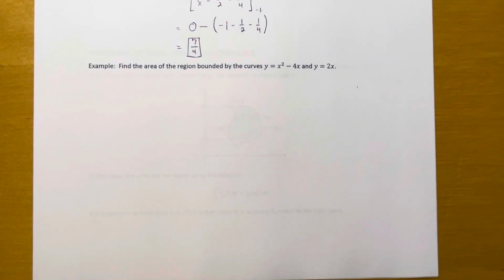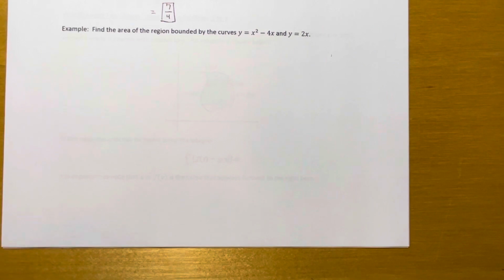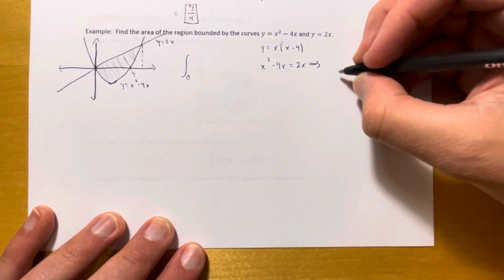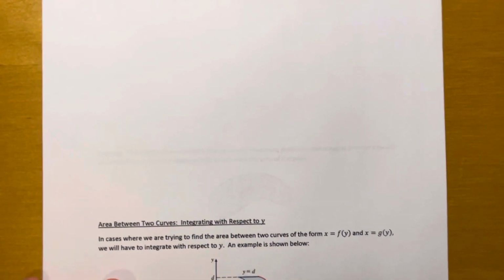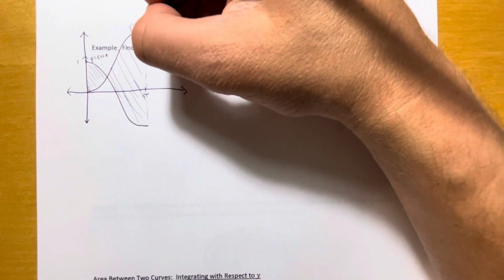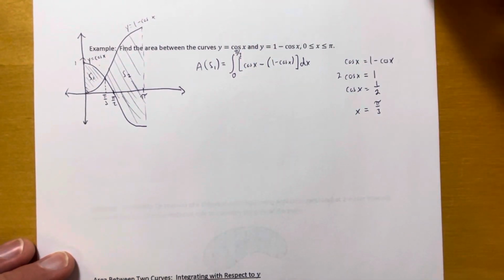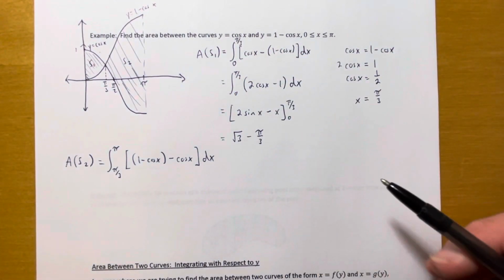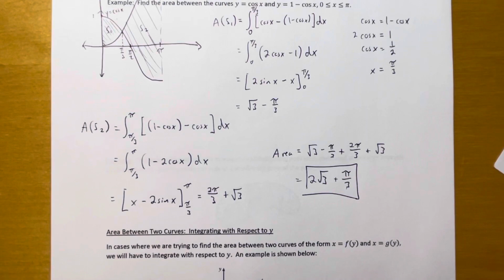6.1 - Area Between Curves (Part 2)